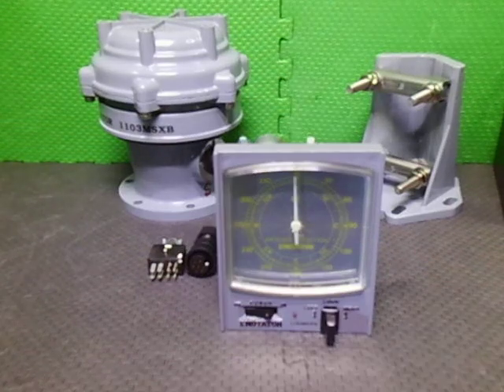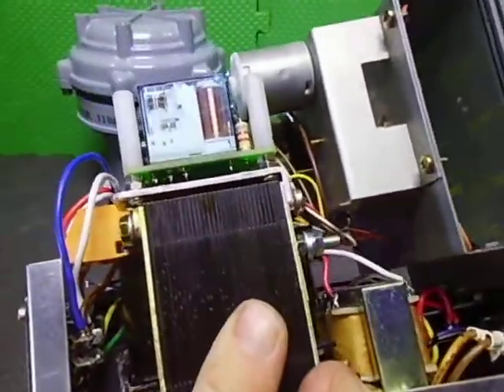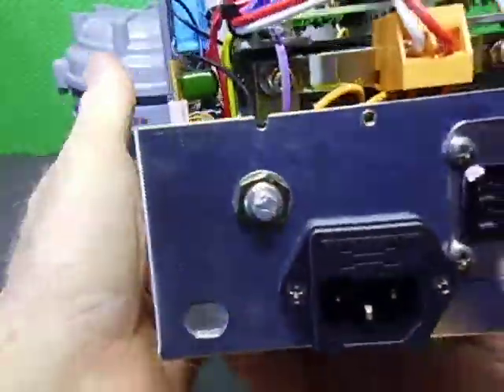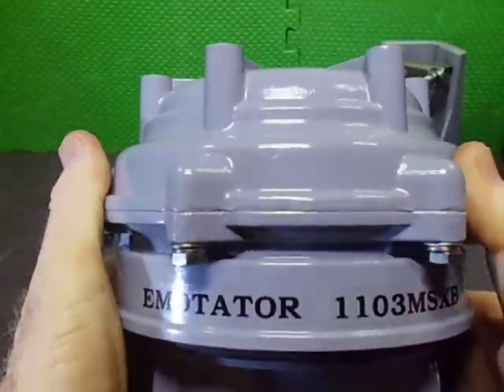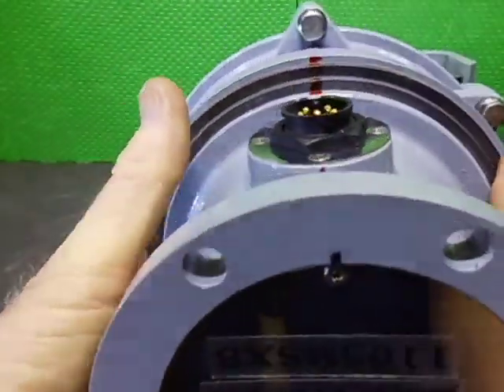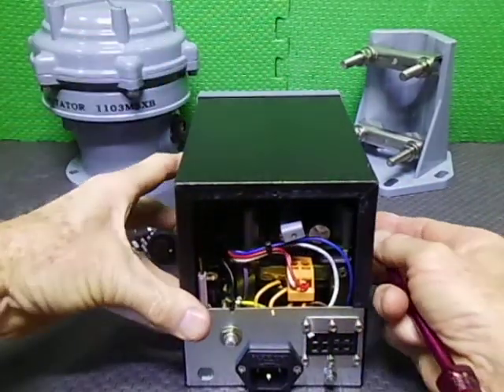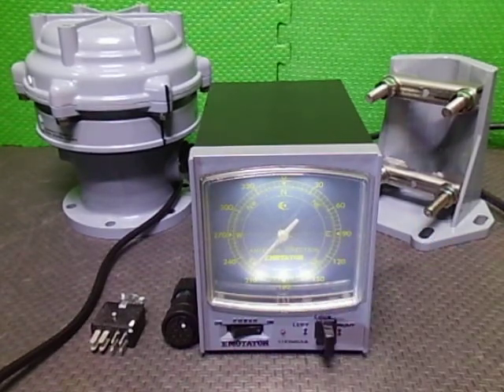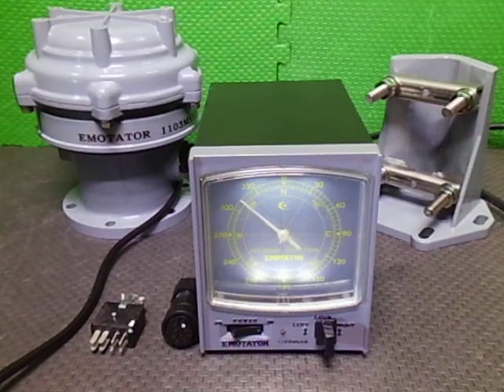Emotator 1103MSXB rotator & controller overview & working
Here we have my latest rotator rebuild, refurbishment & upgrade.
In this video we have a look @ the insides etc of the MSXB controller, plus the #1217 upgraded mast clamp & the 1103 rotator it's self.
The I showed it all hooked up & working.
For rotator sale, repairs & spares etc, please visit my web or contact Peter of Duoro Services via the contact page.